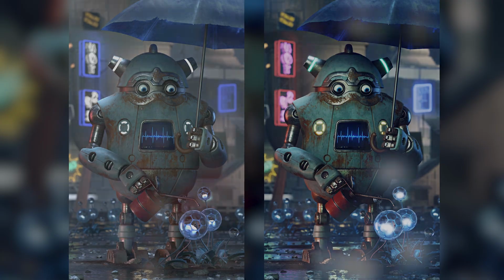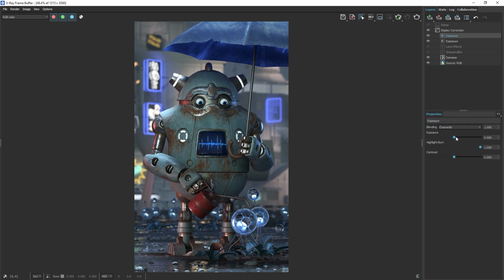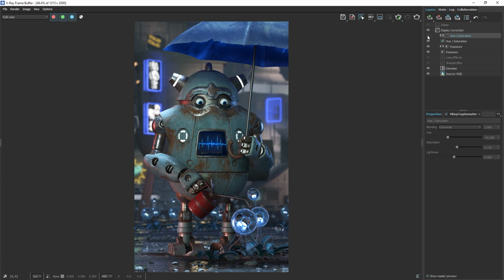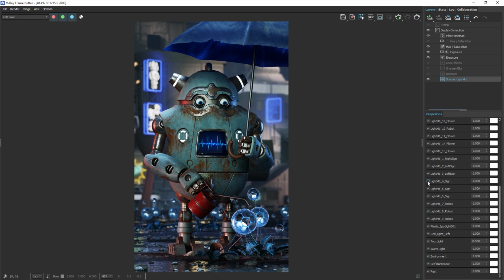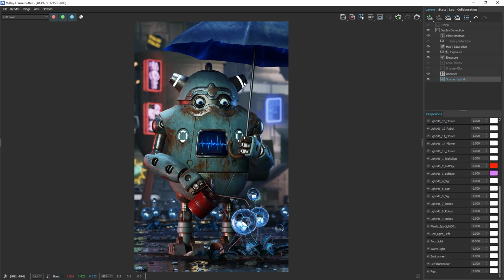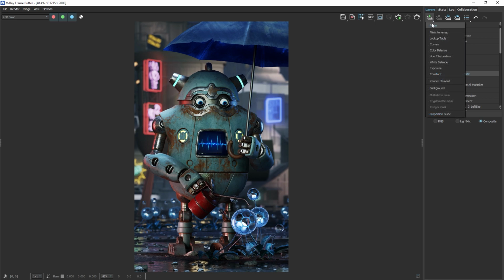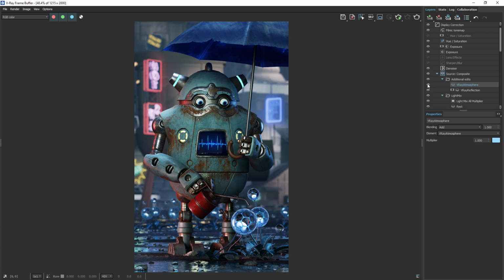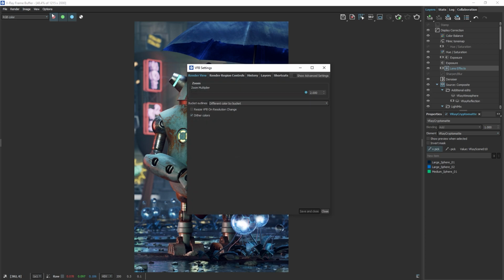V-Ray Post-Processing Made Easy in 3ds Max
In this tutorial, Anastasia from the Chaos 3D team demonstrates how you can post-process your renders right from the V-Ray Frame Buffer. Watch as she walks you through a typical post-processing workflow. Topics covered include using layers, masking, editing light sources and materials, and composting. Plus, useful tips and tricks.